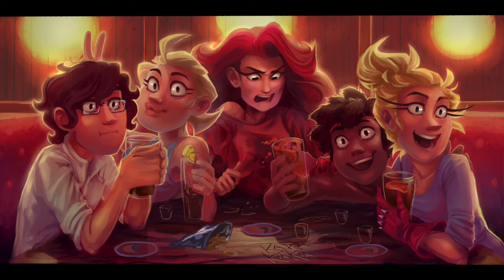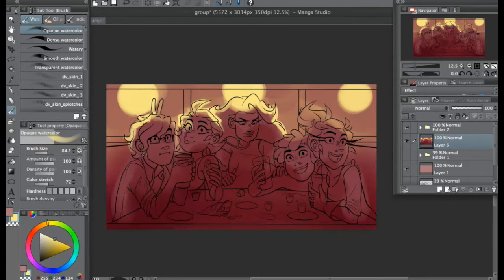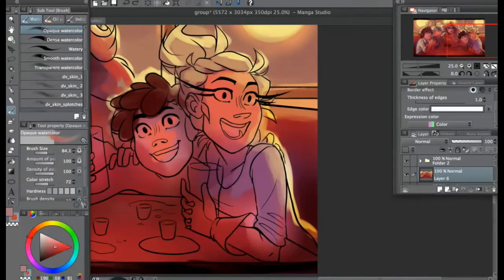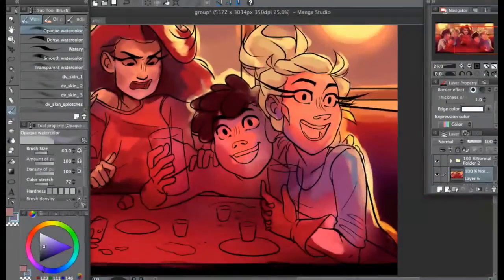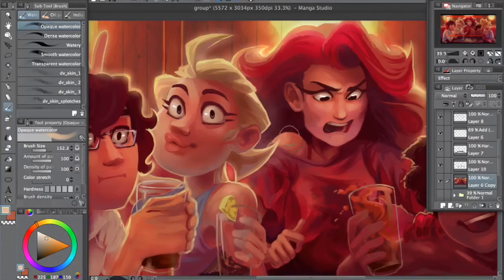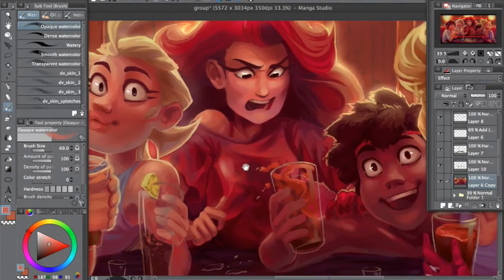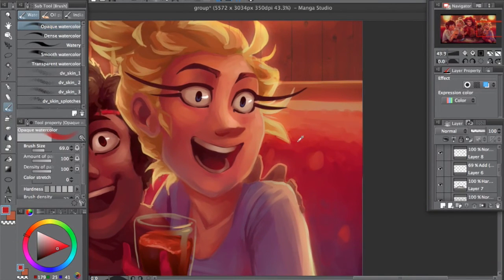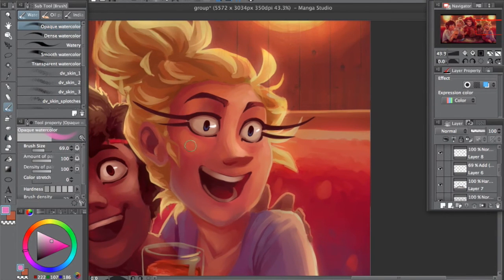Painting skin digitally tutorial - How to pick skin tones and other colours!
How to pick skin tones in digital painting, as well as other colours! A simple technique i use in all my digital paintings, and for picking colours in general, hopefully it helps because this stuff can be difficult!

Feel free to suggest topics for things you'd like me to explain in a video, or even just something you'd like to see me draw!